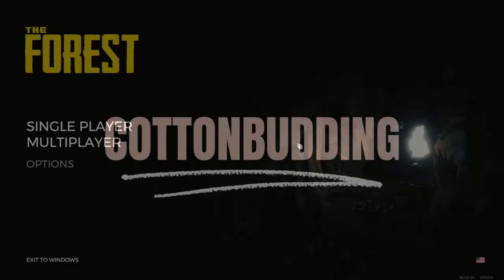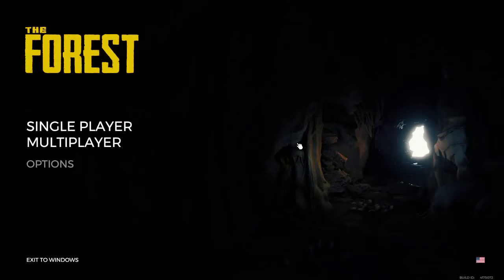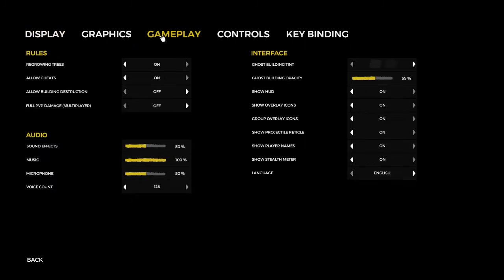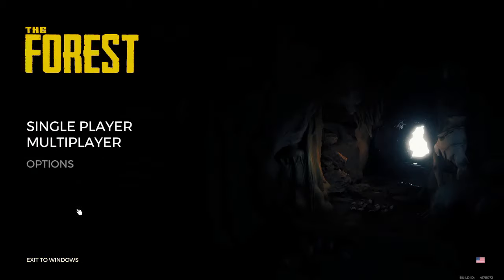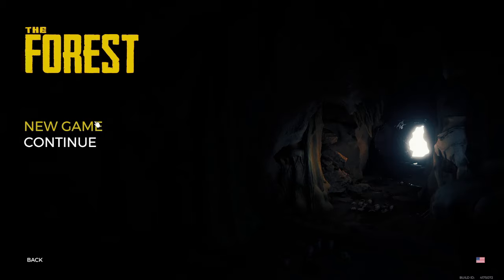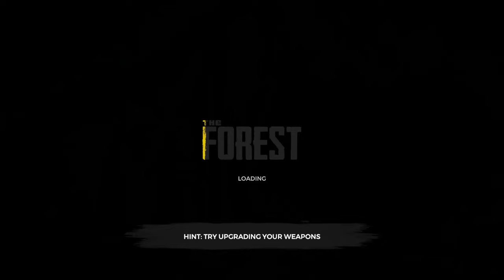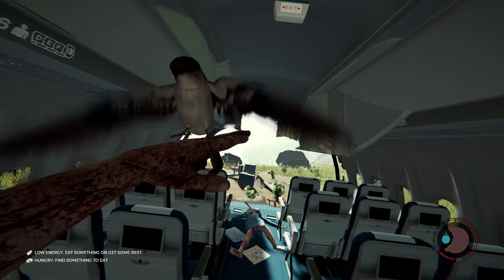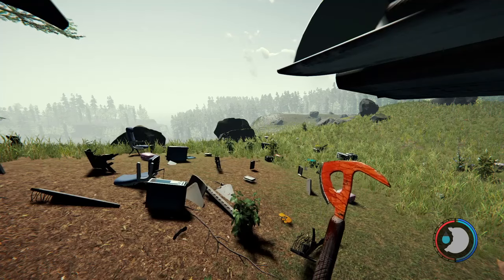Using Developer Mode (cheats) in The Forest (PC) 2021 | Tutorial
Tutorial on how to use developer mode in The Forest (PC), make sure you type " developermodeon " as shown here (no spaces and lowercase).

Thanks to canva.com for the intro/outro